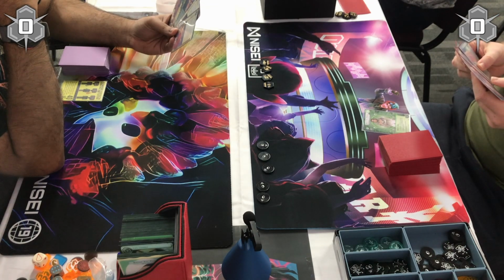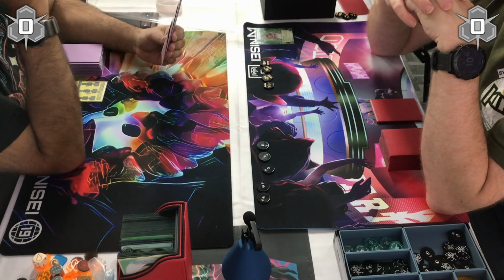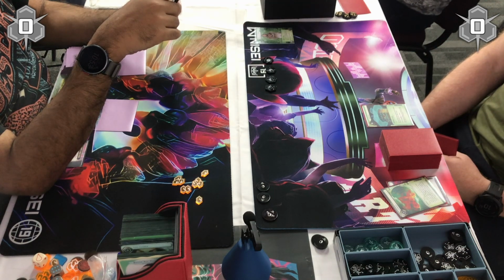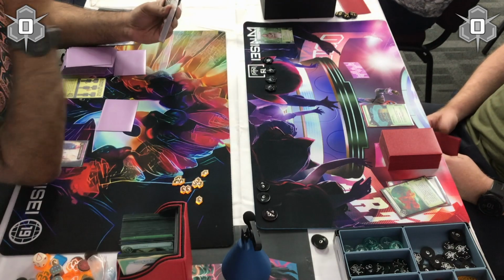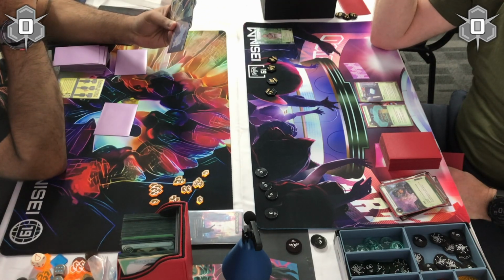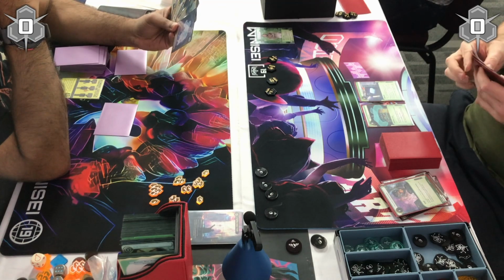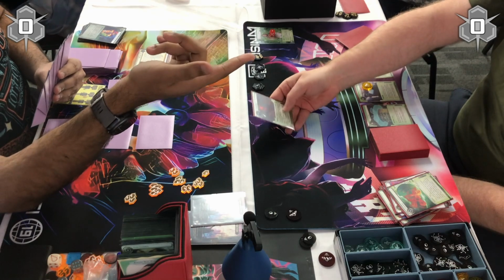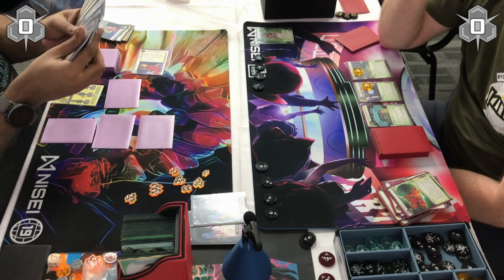Netrunner 2024 Australia Northern Nationals Swiss R1 - Azmari vs Kit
This game was recorded as part of the Australia Northern Nationals in Brisbane City, on the 20th of July 2024.

Standard Ban List 24.05 was in effect.